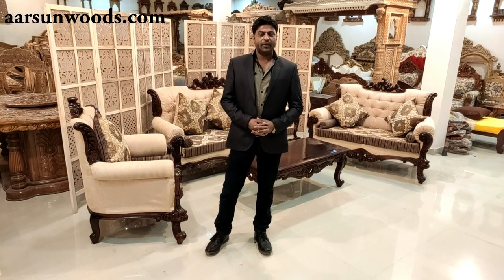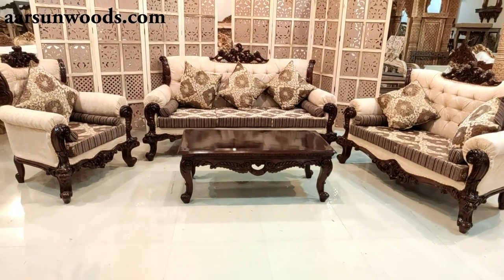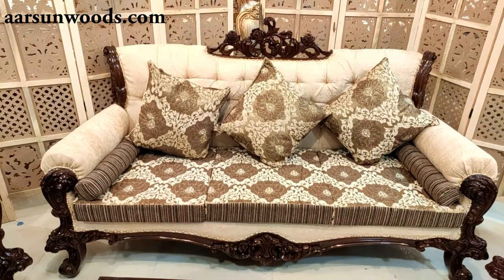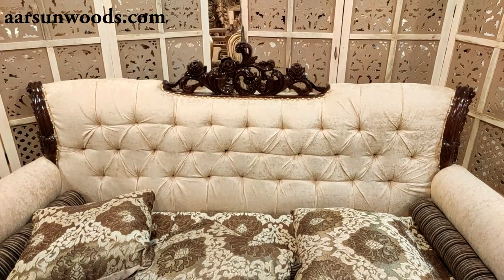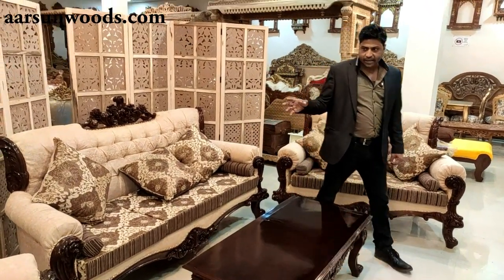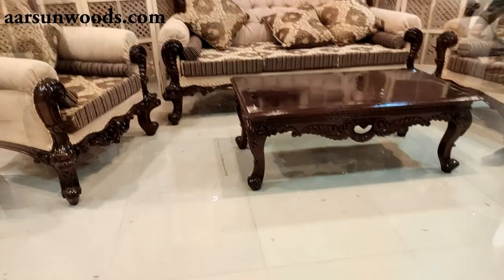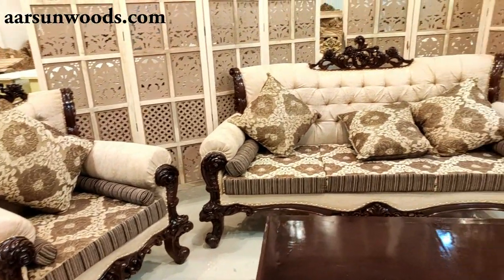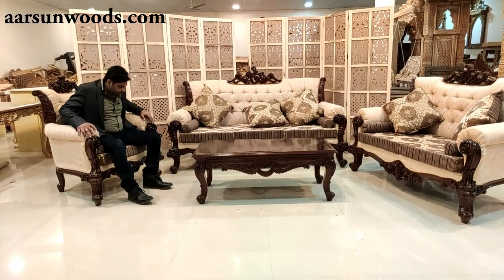#178 Classic Timeless Sofa Set for your Living Room- Ingenious Carved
Aarsun provides a large variety of FurnitureDesigns that are Timeless pieces and bring back the classic style to the modern homes. All Handcrafted by skilled artisans with no machine use, the Sofa set made @Aarsun provides quality that never go out of style.

Amazing ClassicFurniture art work with years of experience makes Aarsun stand distinguished in the RoyalFurniture industry.

People often use the term "cheap and best" but we believe cheap cannot be best, in fact cheap is in itself a very cheap word and we offer furniture in budget for wood furniture lovers.

Aarsun - We are not carpenters we are artisans, we need time to make your furniture, each piece Handcrafted with years of practice and hard work to master the art.

Our products have been used in a number of Indian TV Serials and programs as well as a number of big Bollywood movies / Telugu movies / Tamil Cinema / Bhojpuri Films.

We have clients Worldwide :
Countries: India, USA, UK, Canada, Australia, Italy, France, Germany, Mexico, Indonesia, UAE, Saudi Arabia, Thailand, New Zealand, South Africa , Spain , Sweden, Norway, Finland, Greece, Bahrain, Singapore,Malaysia, Mauritius

sofa set, maharajasofa, topsofadesign wood, furniture design , sofasetdesigns discount sofa cheap furniture sale furniture leather sofa interior design wooden sofa set